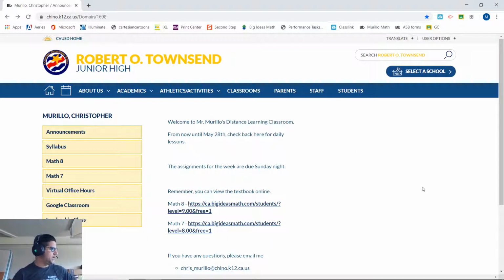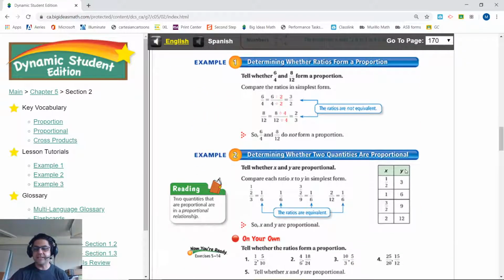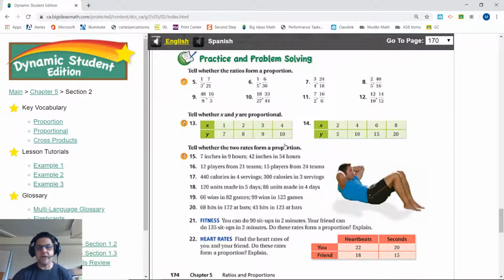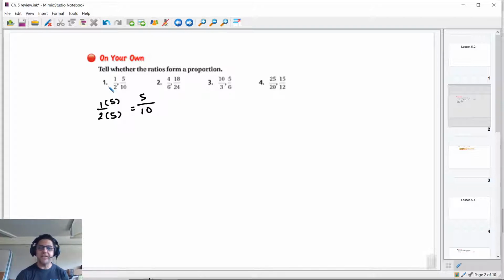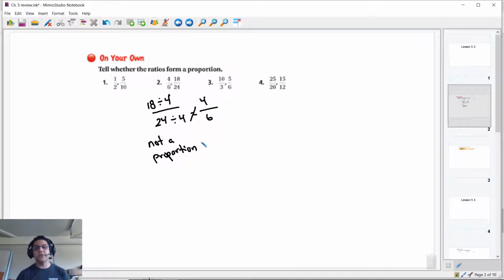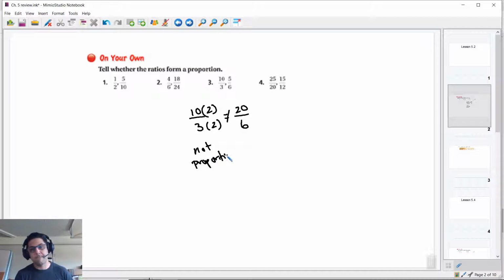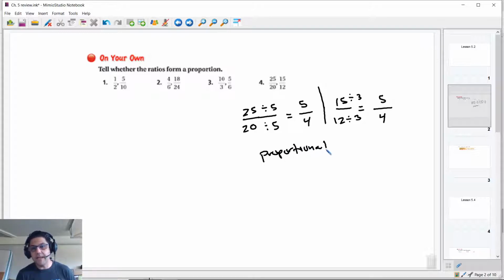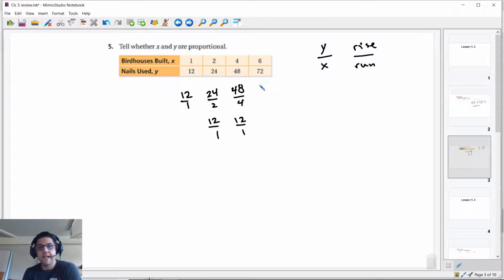Math 7 Review Lesson 5.2